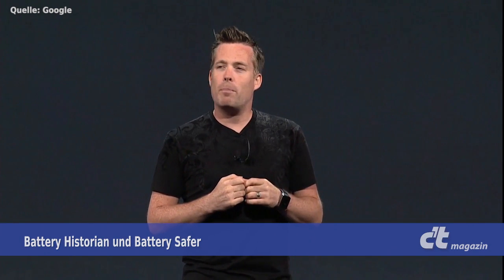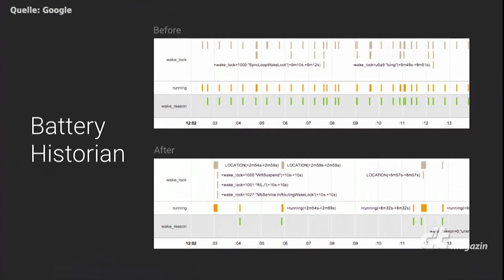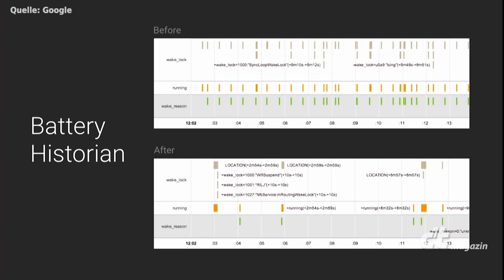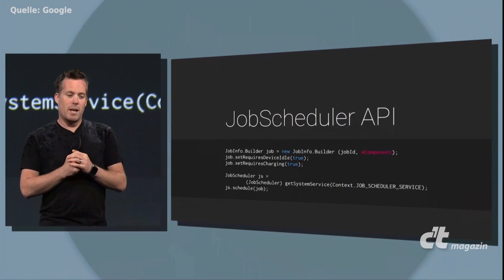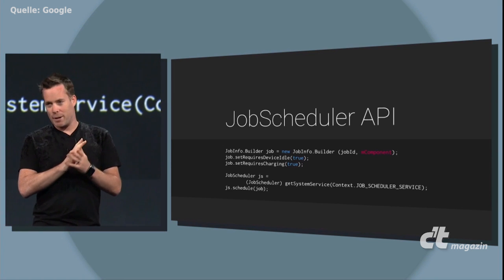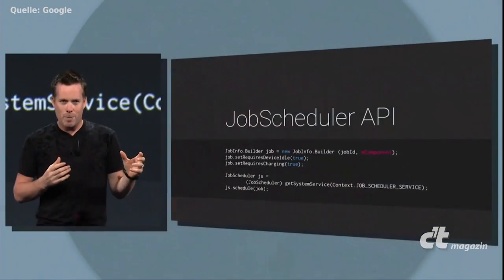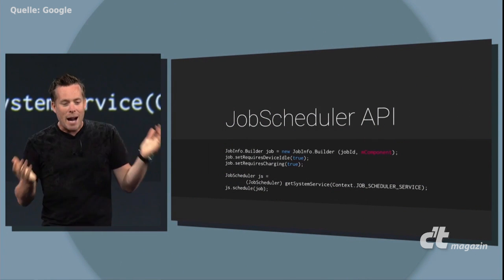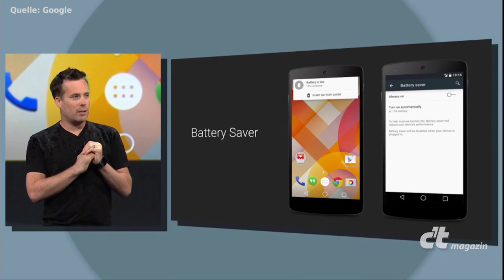Android L: Strom sparen mit Battery Historian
- Battery Historian soll bei der kommenden Android-Version aufschlüsseln, welche Funktionen den höchsten Stromverbrauch hatten. Battery Saver schaltet automatisch Teile des Smartphones ab, um die Laufzeit zu verlängern.